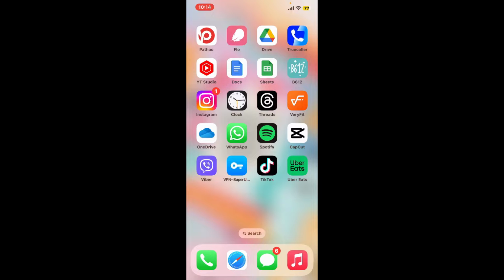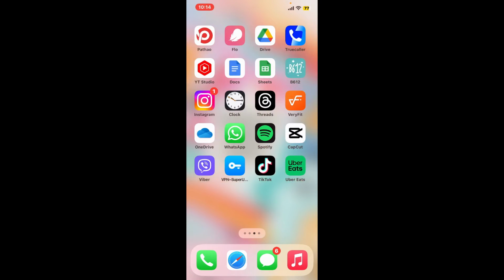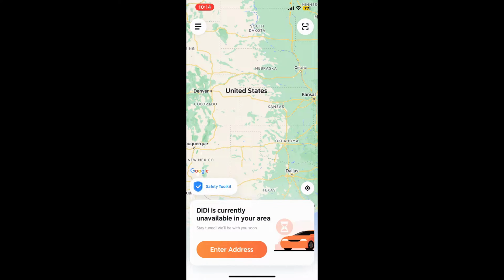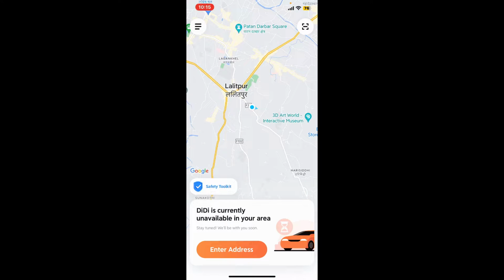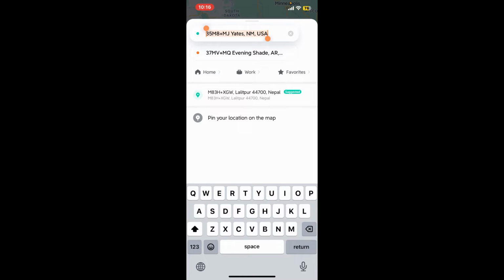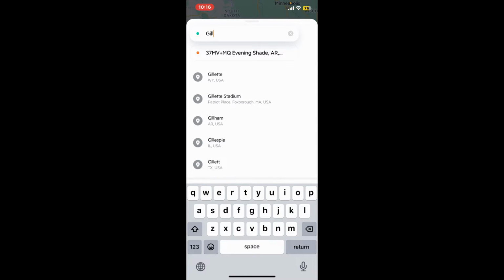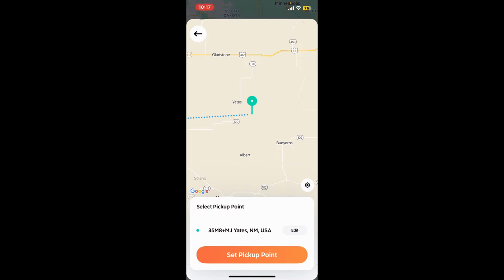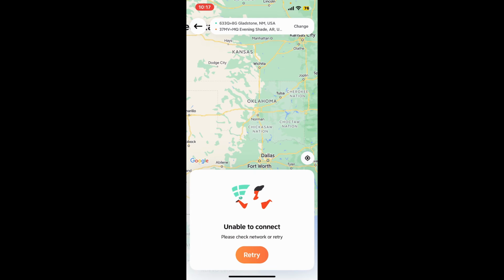How To Change City In DiDi App 2024? Change Location On DiDi App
In this quick tutorial, we'll guide you through the process of changing your city in the DiDi application effortlessly. Whether you've relocated or simply planning a trip, knowing how to switch cities on DiDi can save you time and hassle. Let's get started!